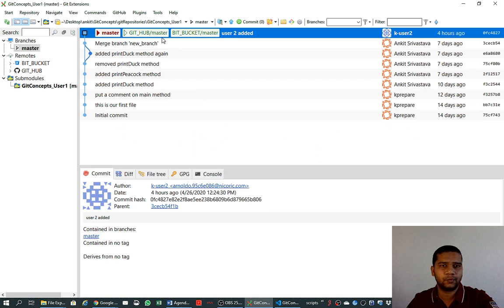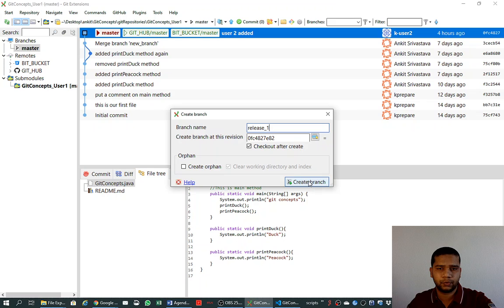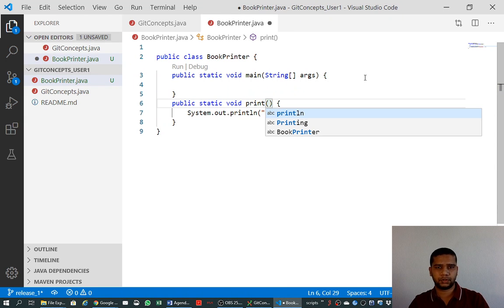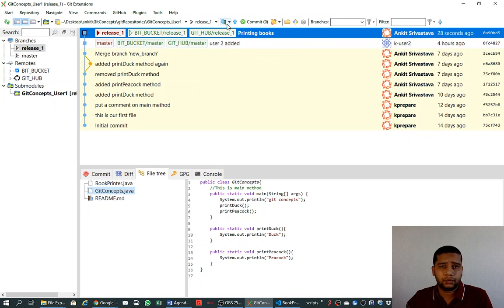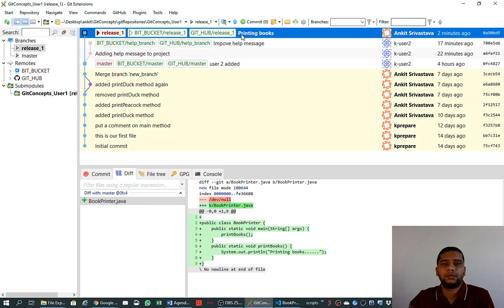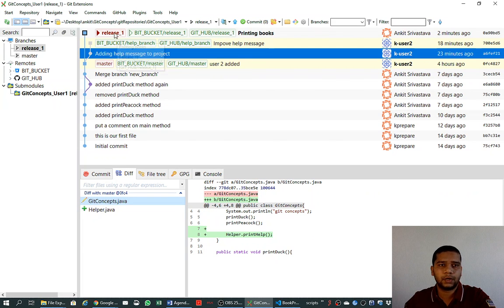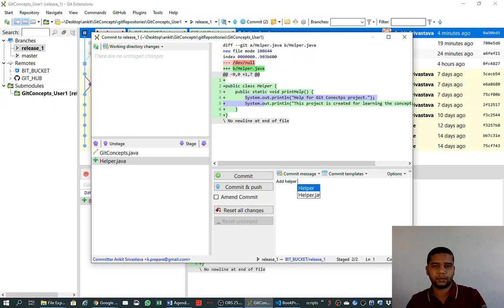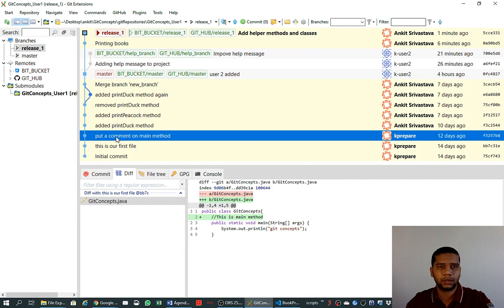18 - Git Cherry Pick Commit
If you don't want to make same changes again, cherry picking is the rescue.